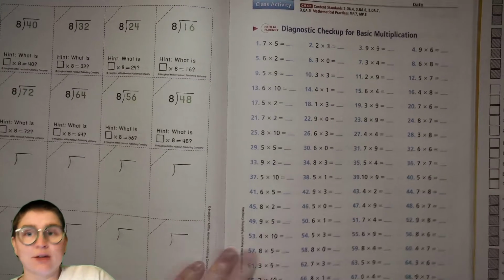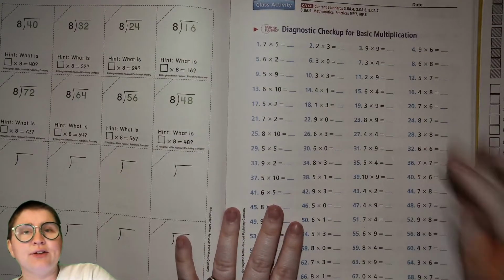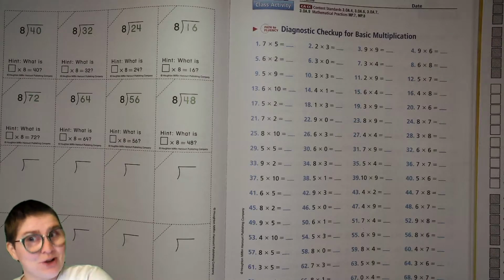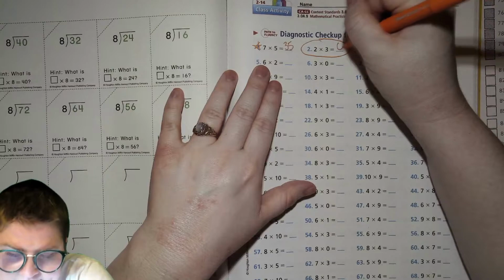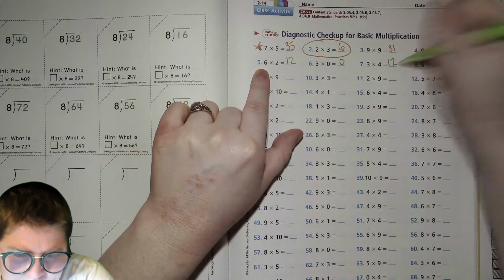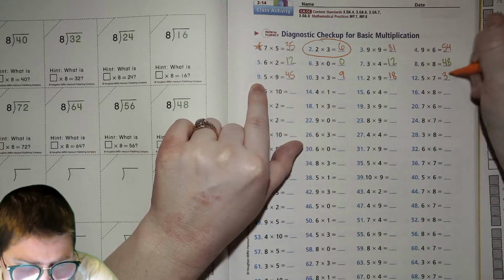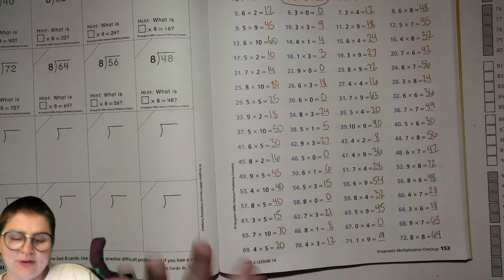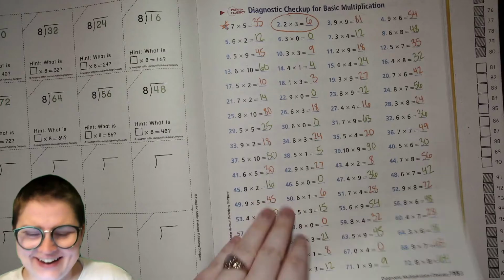3rd Grade Math Unit 2 Lesson 14 California Math Expressions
Lesson 2.14 Building Fluency with 0s–10s